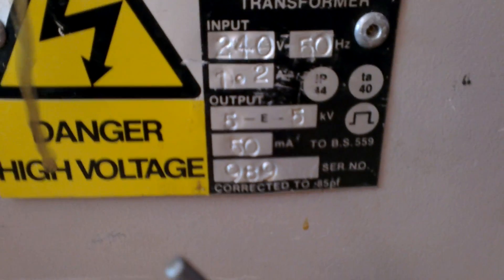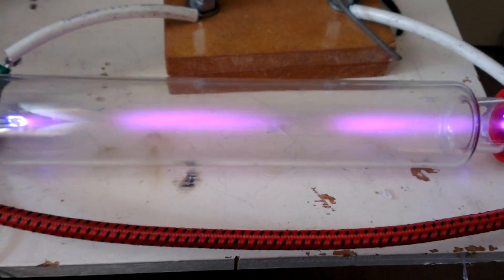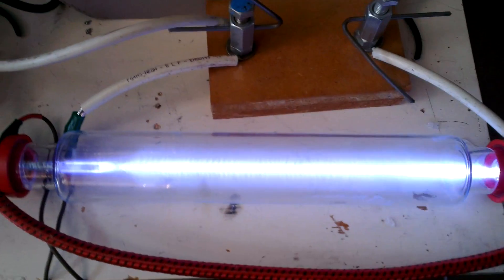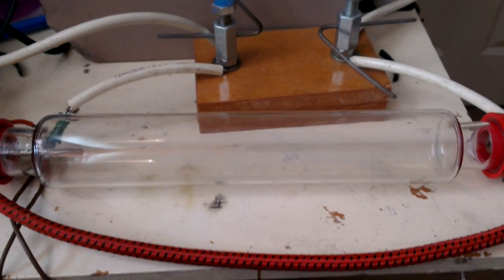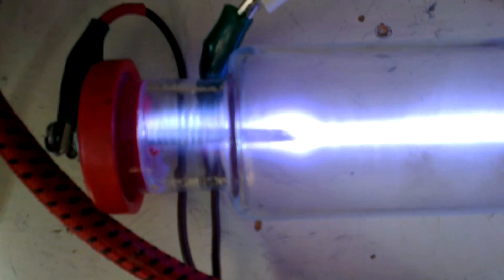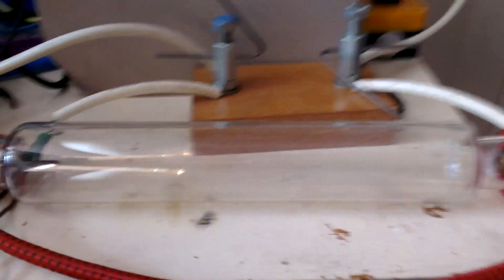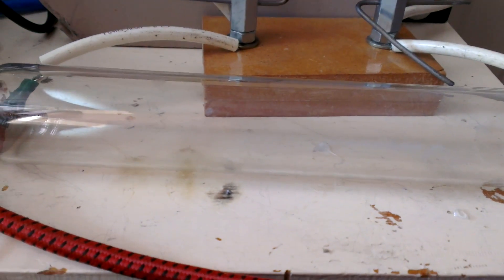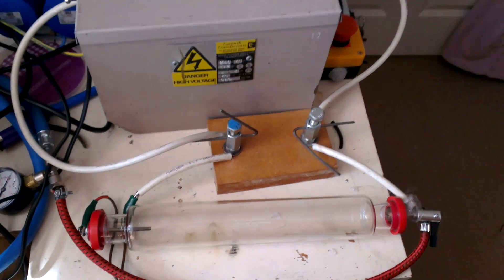Arcs in a vacuum very interesting results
well I have wanted to do this for a long time now and didn't expect this s,There will be more to come ! DON'T TRY THIS AT HOME !!!